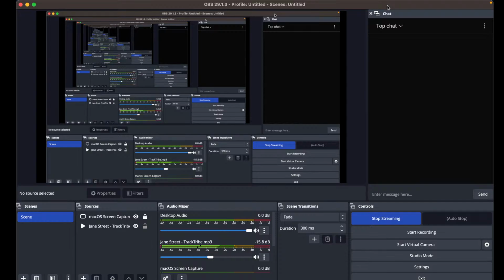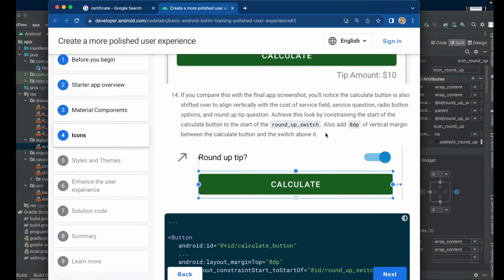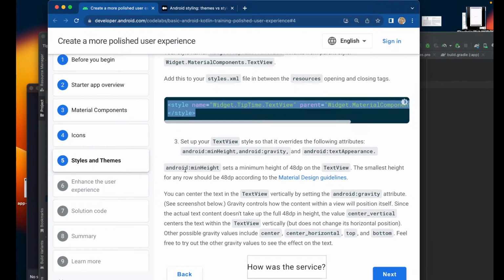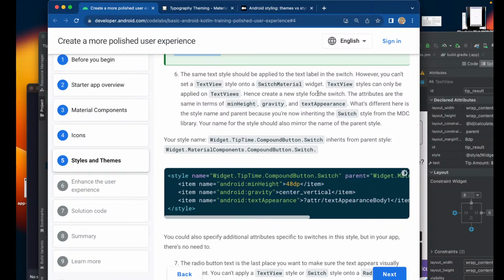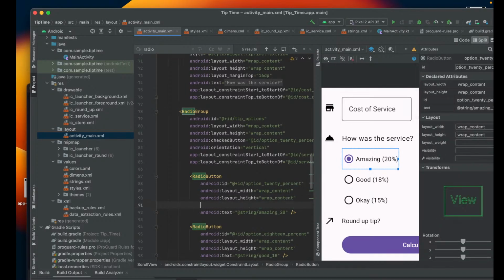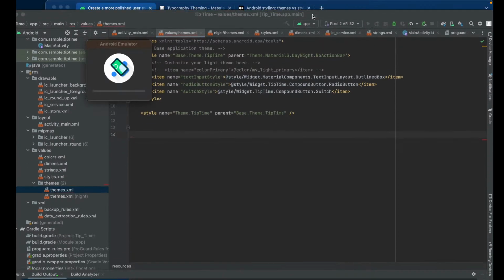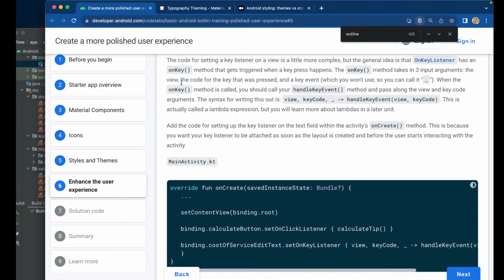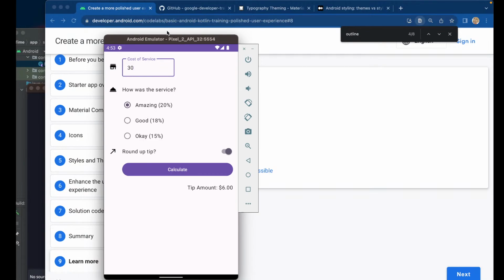Android Development Tutorial - Material UI Components pt.2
Finishing up polishing the tip time app, with material components, adjusting contraints, the style and theme.